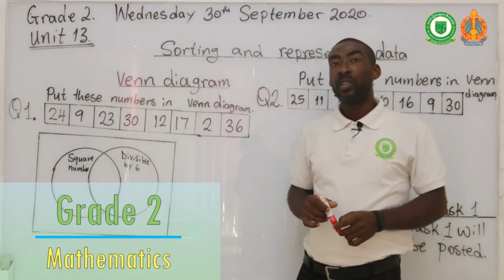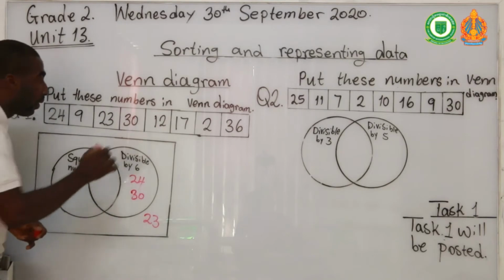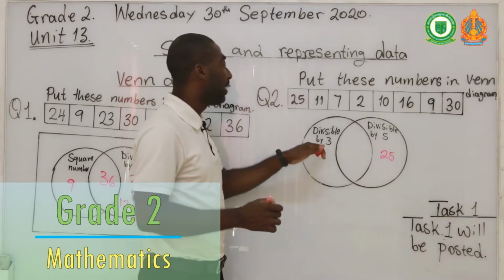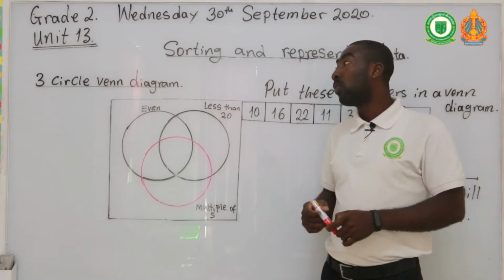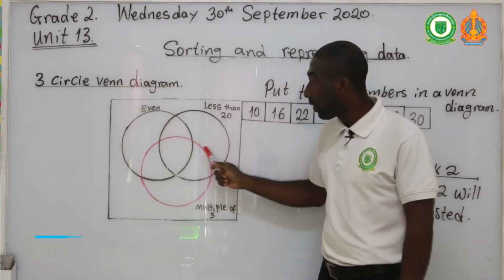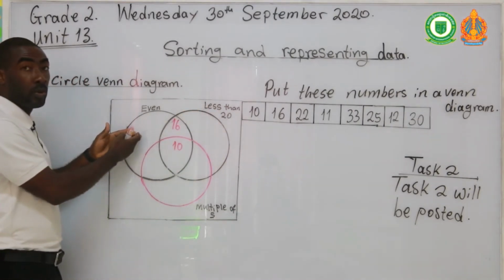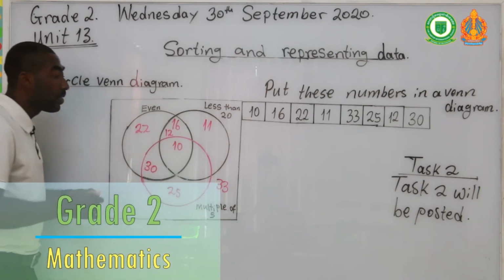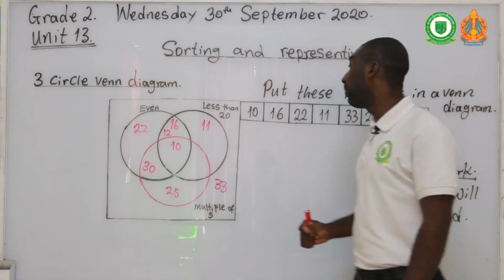Shorting and representing data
Grade 2
Subject: Mathematics
Lesson: Shorting and representing data